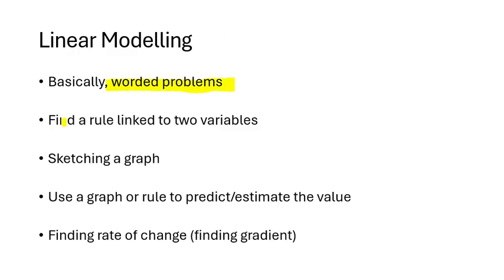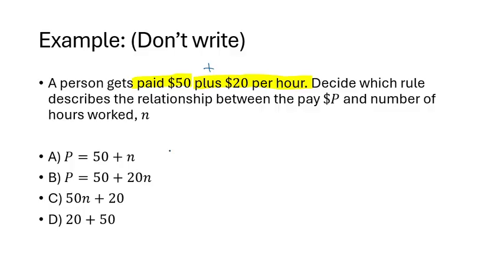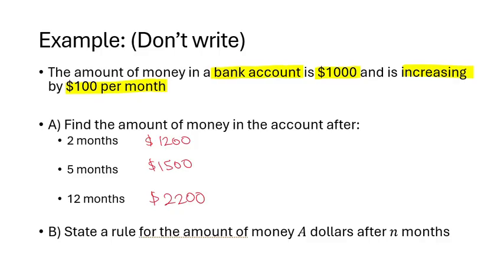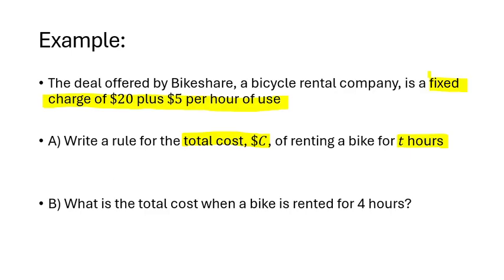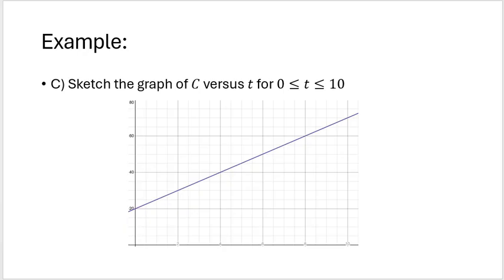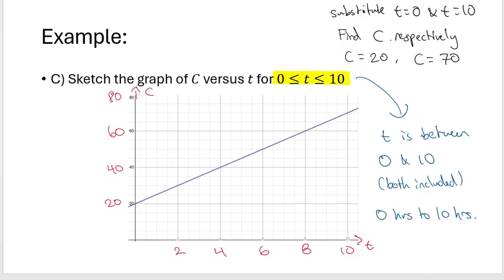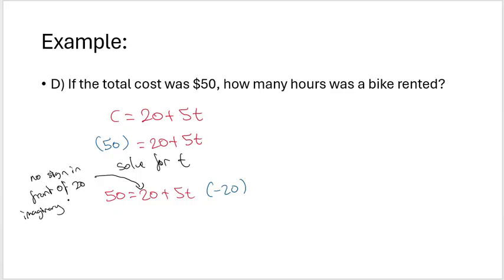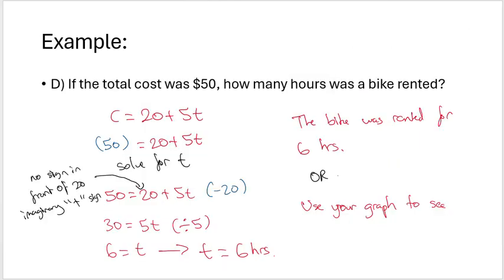4J Linear Modelling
Using worded problems to answer questions/draw lines

You're not restricted to using x & y as your variables.

It changes depending on your question and context.